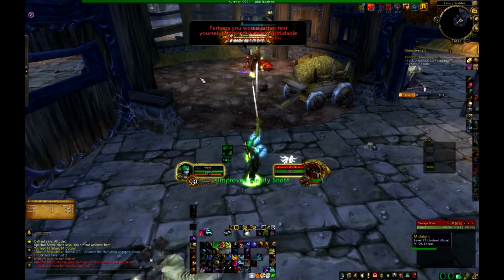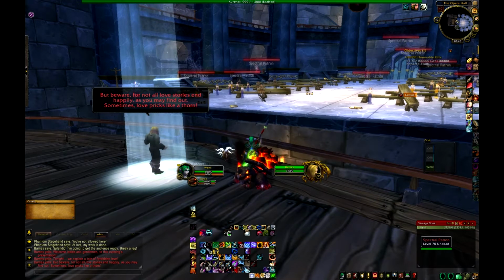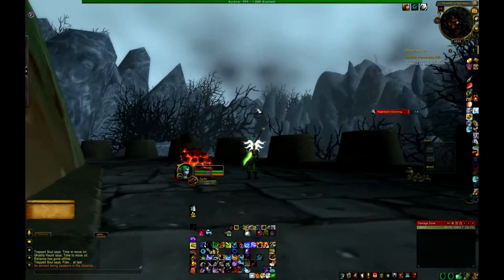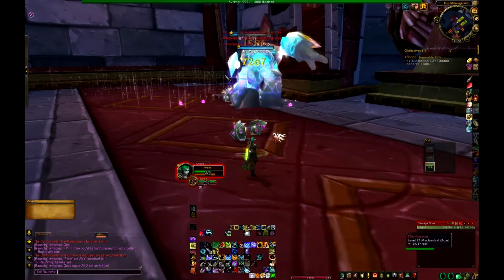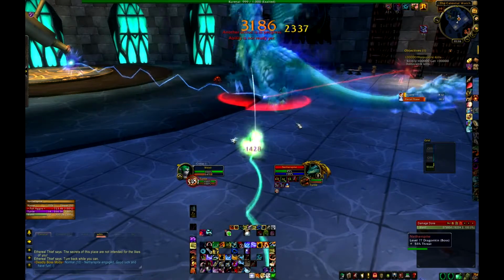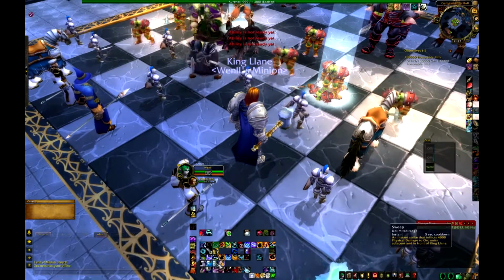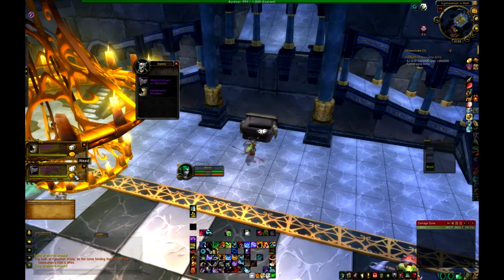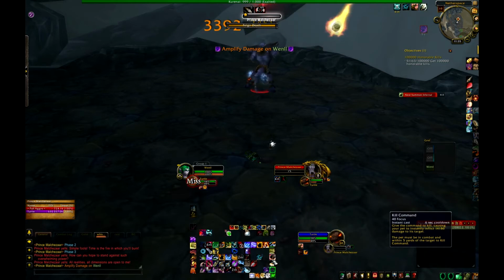wenll vs Karazahn hunter solo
I put togethera guide here on how to solo every boss in kara as a hunter. I included all optional bosses and chess. Chess is only one pretty much not rollface.